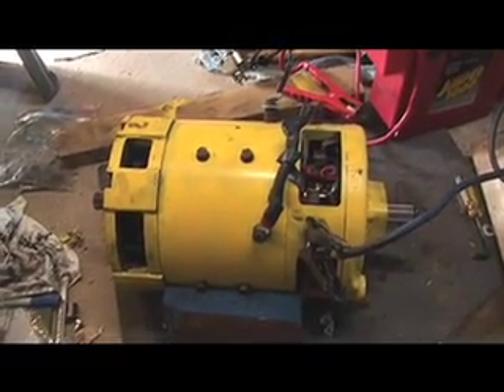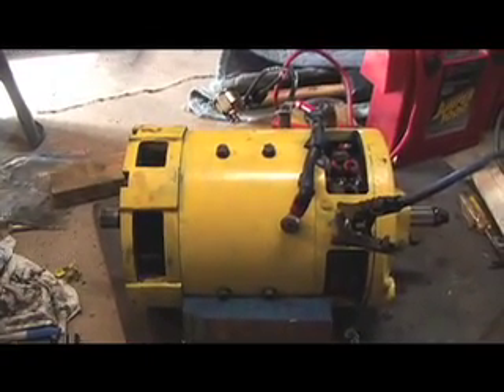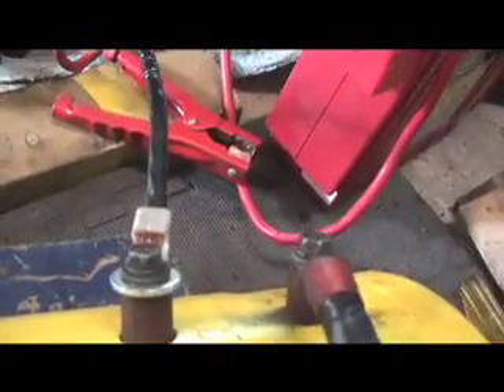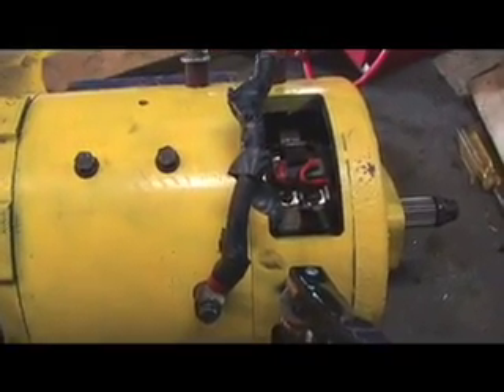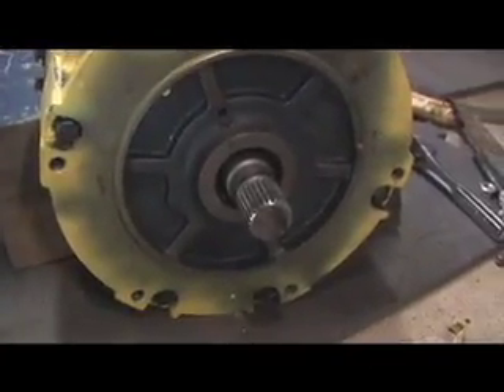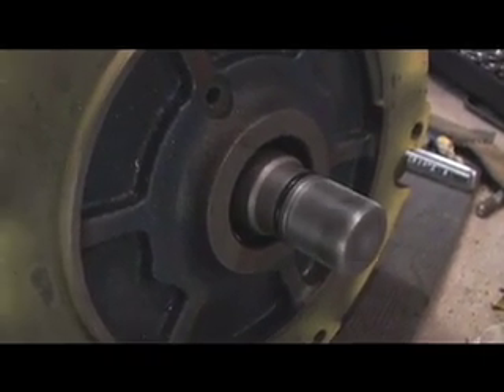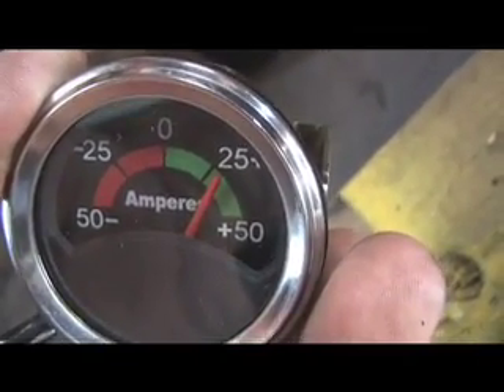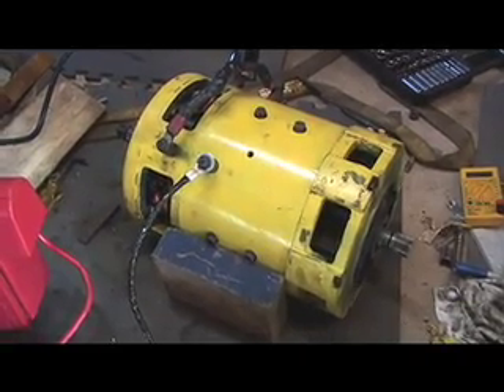forklift motor for electric car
Forklift motor for electric car spins the right direction for the first time!